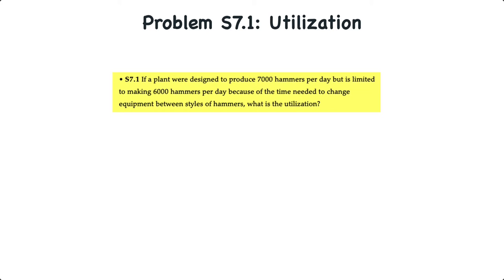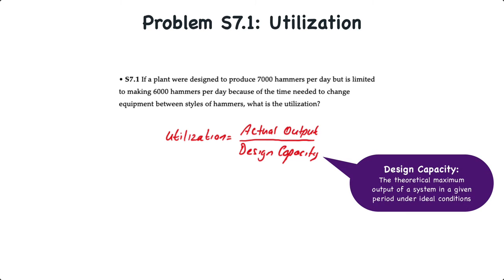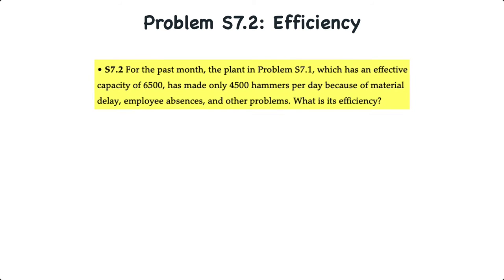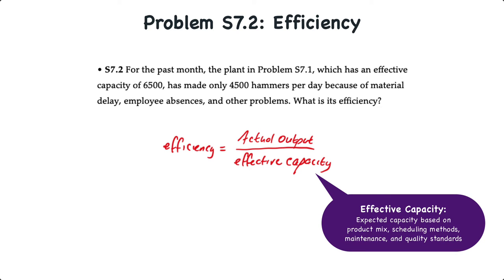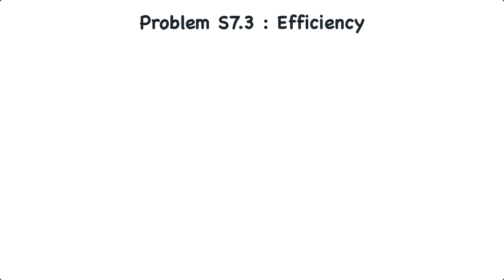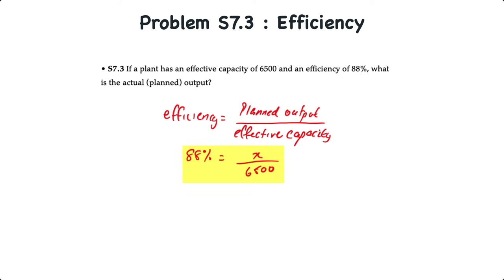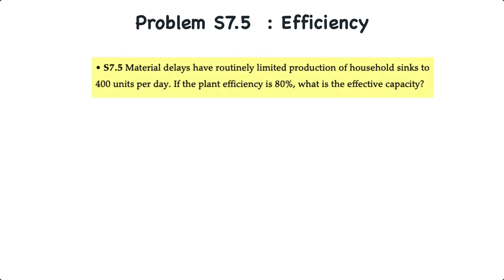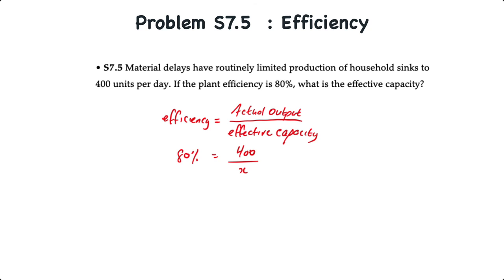Operations Management: Capacity Management – Utilization and Efficiency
This video demonstrates how to calculate utilization and efficiency based on design capacity and effective capacity.